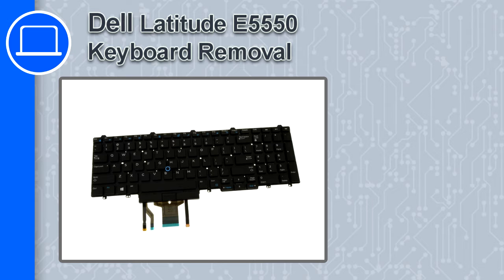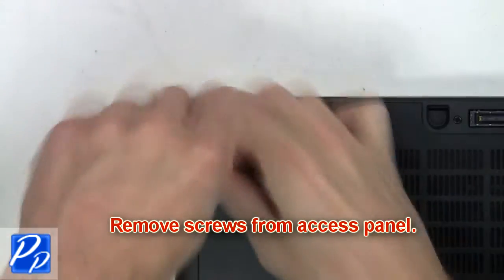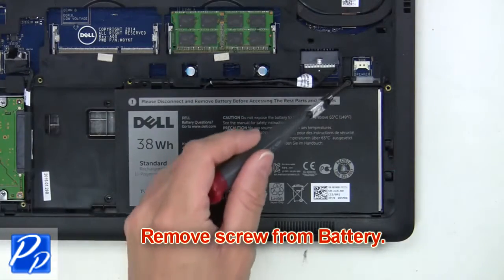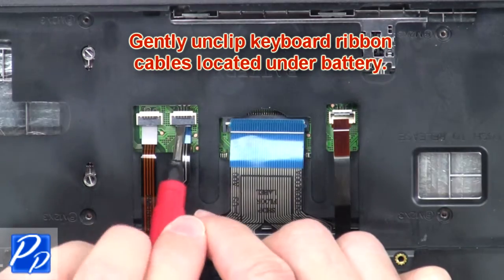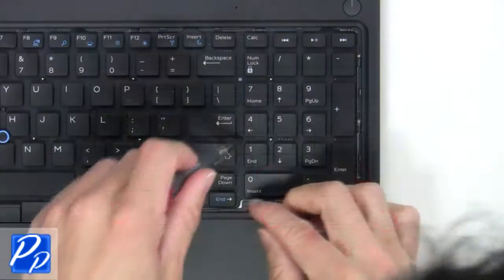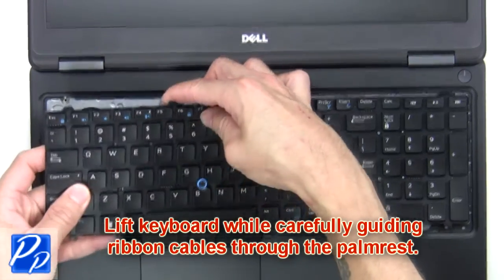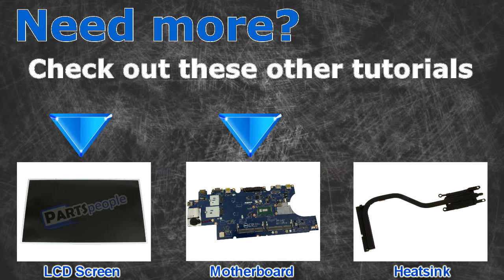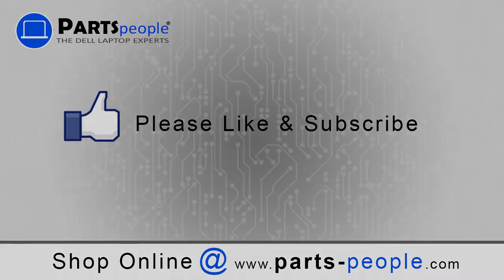Dell Latitude E5550 Keyboard Replacement Video Tutorial